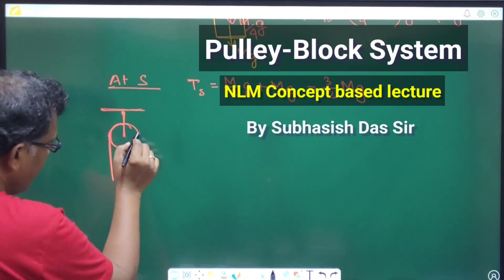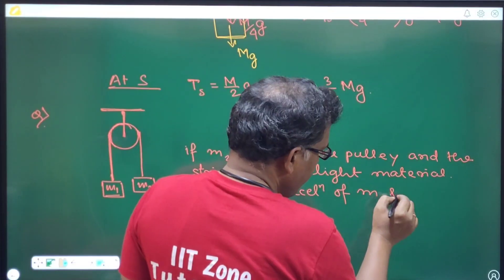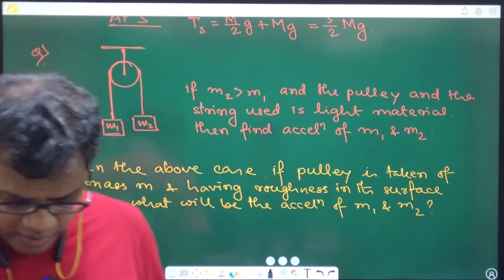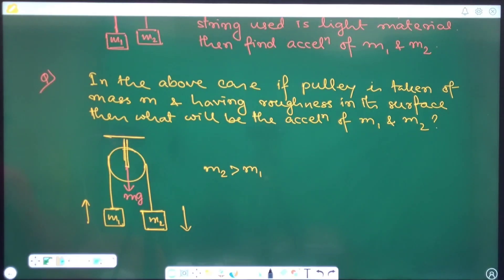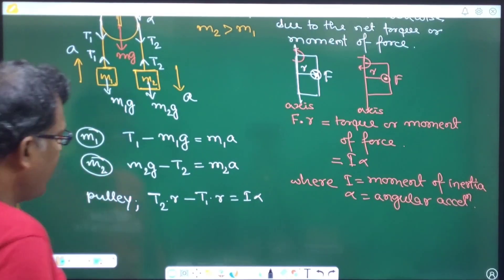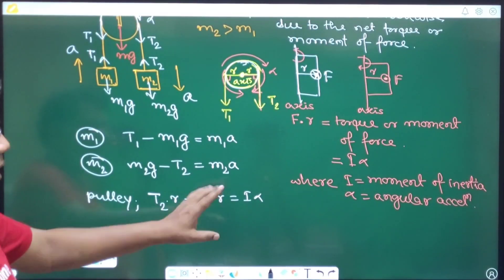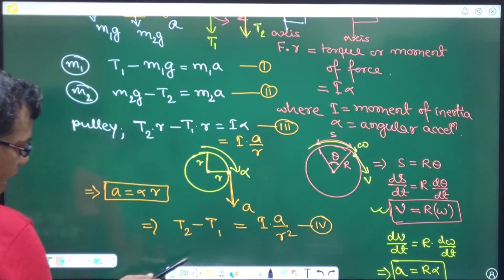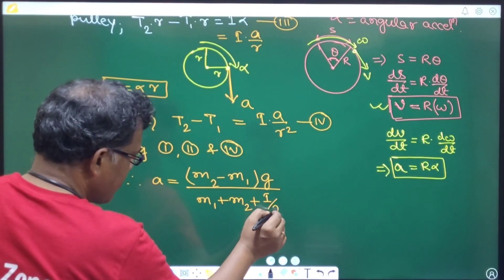Pulley-Block system | NLM concept based lecture | Class 11 | JEE | NEET.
Pulley block system of Class 11th Physics from newton's laws of motion. Theoretical discussion and free body diagram based discussion. How to calculate acceleration of two connected bodies in pulley block  problems ? Light pulley with connected bodies as well as heavy pulley with connected bodies.

Most important points about this video lecture are given below :

light pulley block problems,
heavy pulley block problems,
concept based discussion pulley block system,
how to get acceleration of connected bodies in pulley block system ?
acceleration of connected bodies in heavy pulley block problem,
concept of rotation of heavy pulley in pulley block system,
pulley block system jee physics,
pulley block system jee preparation,
jee level problems solving concept on nlm,
neet physics preparation on nlm problem,
jee advanced level problem on pulley block system,
class 11th physics nlm,
class 11th physics pulley block problem,
jee physics question on nlm,
best physics lecture on pulley block problems,
how to calculate acceleration of blocks in pulley block arrangement ?